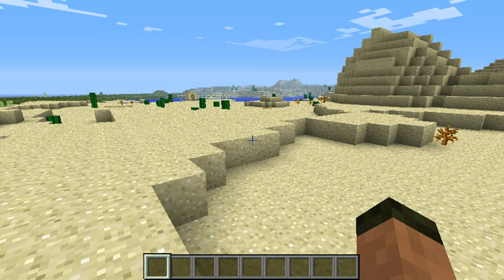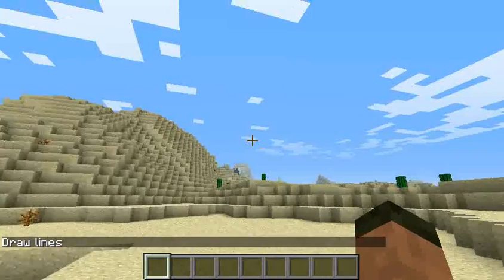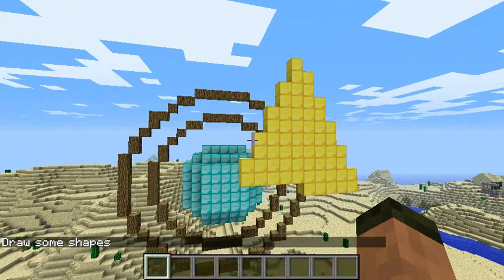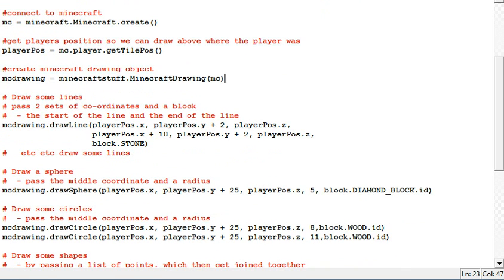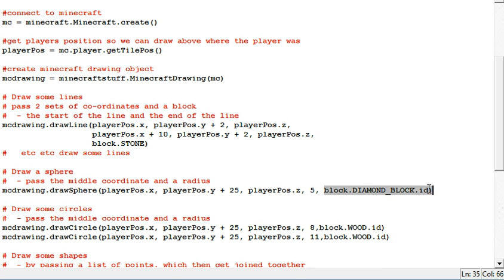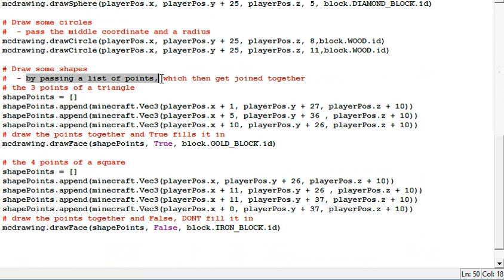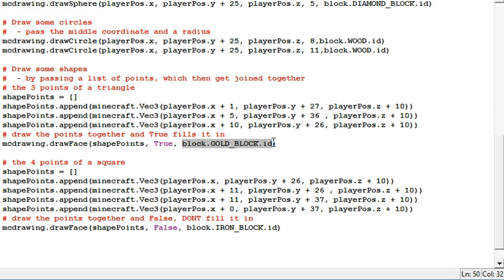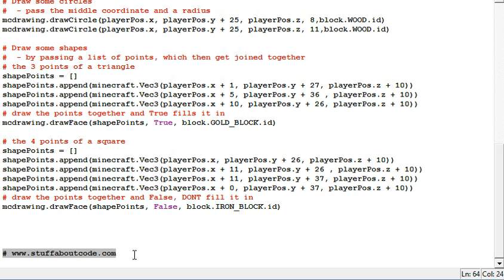Coding shapes in Minecraft: Pi Edition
An extension to the Minecraft: Pi edition API to make it easy to create shapes